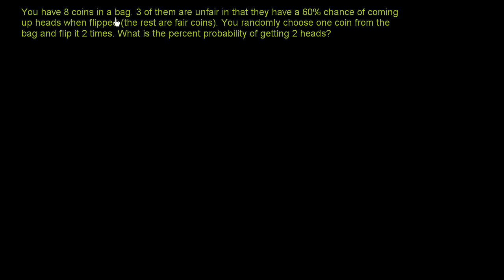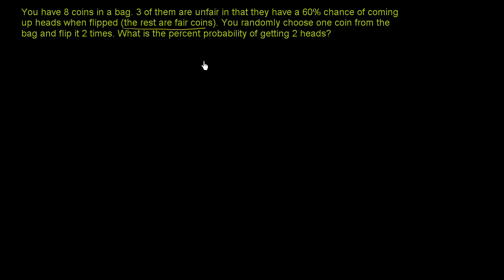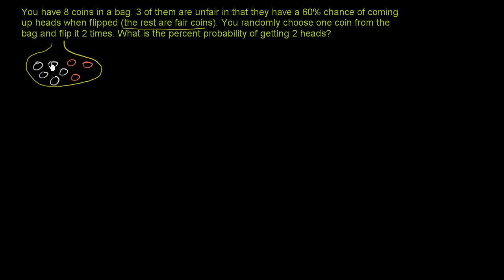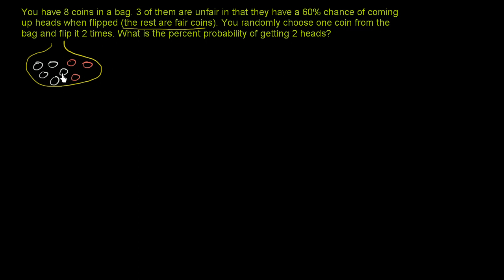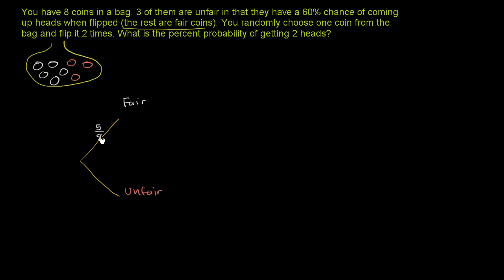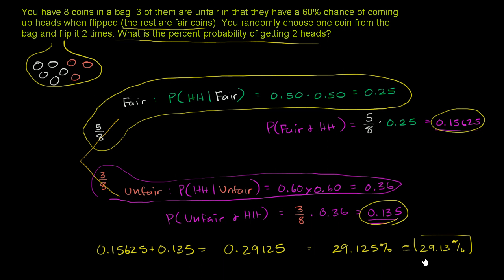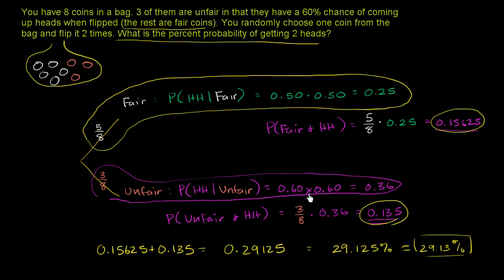Dependent probability example | Probability and Statistics | Khan Academy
Courses on Khan Academy are always 100% free. Start practicing—and saving your progress—now

We're thinking about how the probability of an event can be dependent on another event occuring in this example problem.